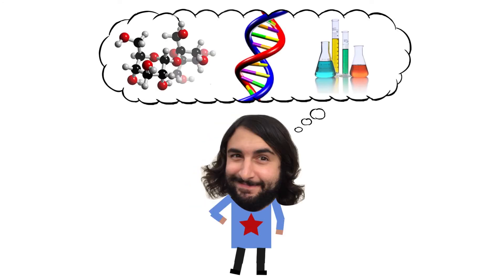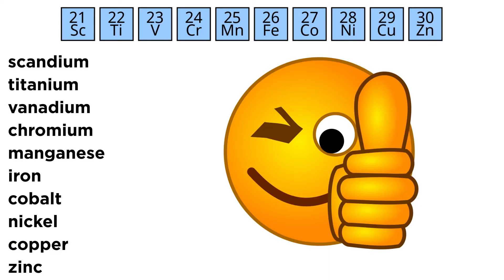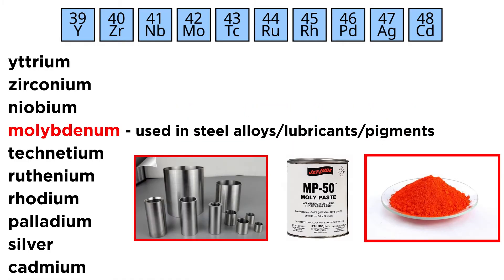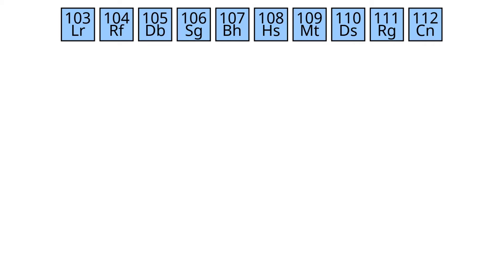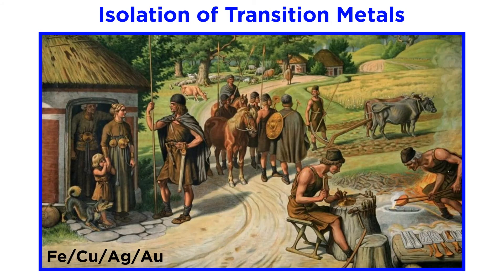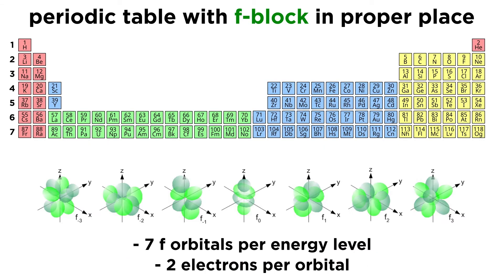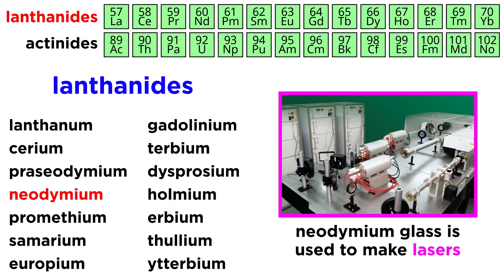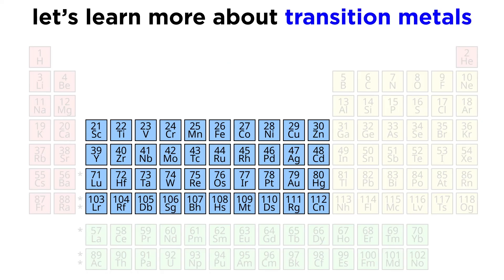Periodic Table Part 10: Transition Metals, Lanthanides and Actinides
With the main-group elements covered, it's time to check out the other sections of the periodic table, those being the transition metals, as well as the lanthanides and actinides. We rarely discuss most of these elements, so what are they all about? Let's find out!